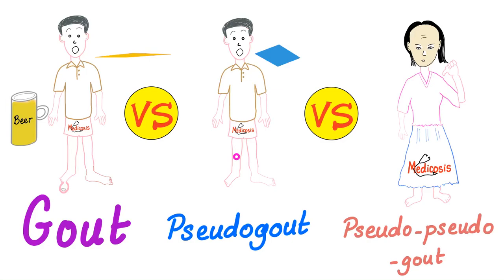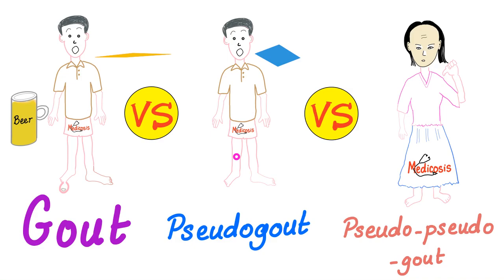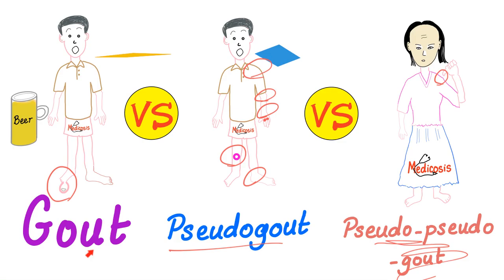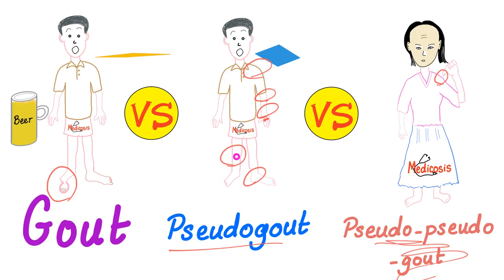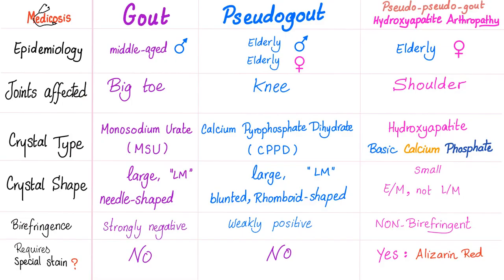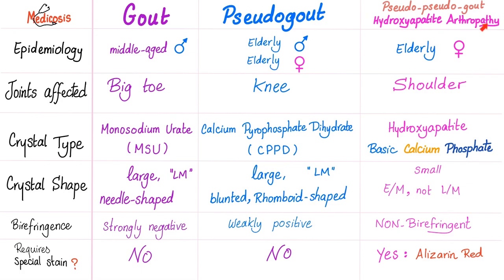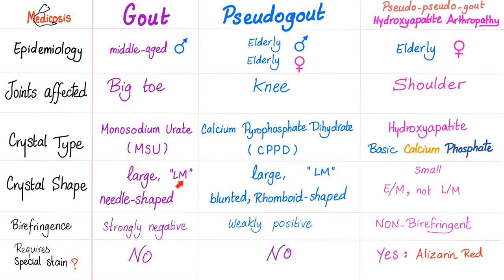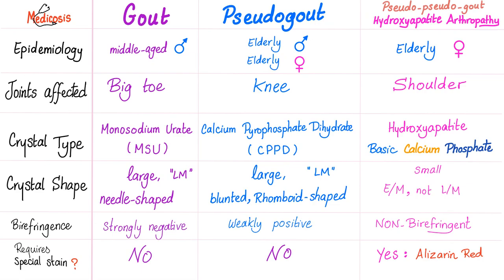Gout Vs Pseudogout Vs Hydroxyapatite Arthropathy - Rheumatology Series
Gout is an inflammatory, crystalline arthritis that usually affects the big toe (first metatarsophalangeal joints)...Chronic Gout is usually associated with high uric acid.
Gouty crystals are needle-shaped crystals that are negatively birefringent on plain polarized microscopy.

Iron deficiency anemia (IDA) is the most common anemia worldwide...It's also the most common nutritional deficiency in the world. It's caused by decreased iron intake  (e.g. malnutrition) or excessive iron loss (e.g. heavy menstrual bleeding).

Anemia of chronic disease (ACD) is also known as anemia of chronic inflammation. It's usually caused by a chronic inflammation (e.g. rheumatoid arthritis), or decreased secretion of erythropoietin, or EPO (Usually due to kidney disease).

Happy studying!!

Hydroxyapatite arthropathy is a crystalline arthropathy due to abnormal deposition of basic calcium phosphate crystals...These crystals are small, non-birefringent and they stain with alizarin red (special stain). Milwaukee shoulder syndrome is a common presentation...Typically, the patient is an elderly female.

😍🖼Animated Mnemonics (Picmonic) My Favorite Productivity App 📱Save on your mobile phone bill 🏦 Qbank (TrueLearn)